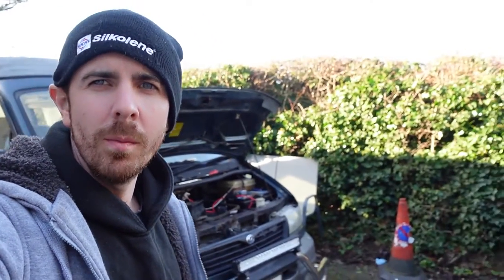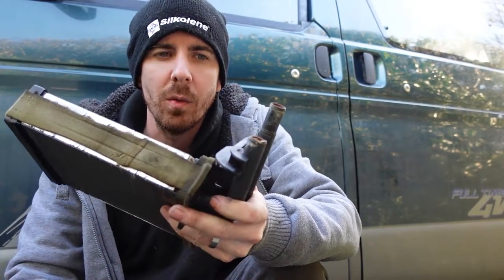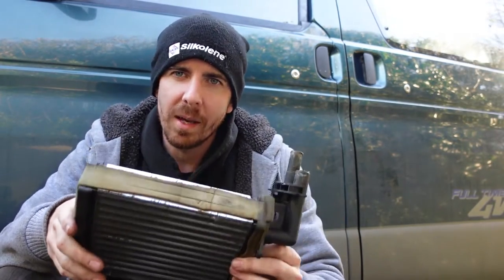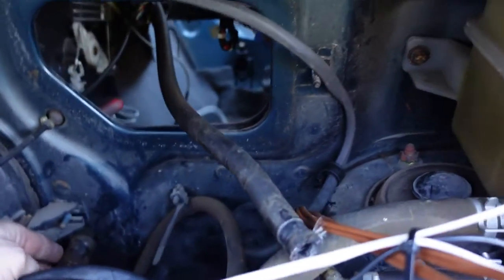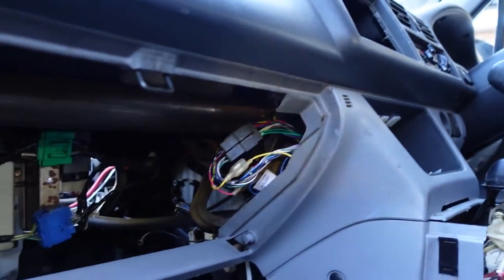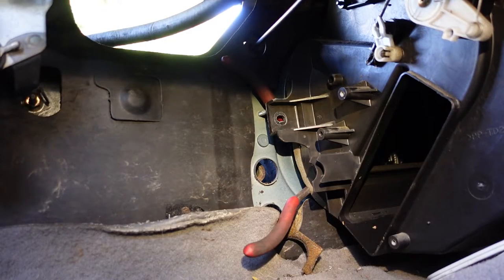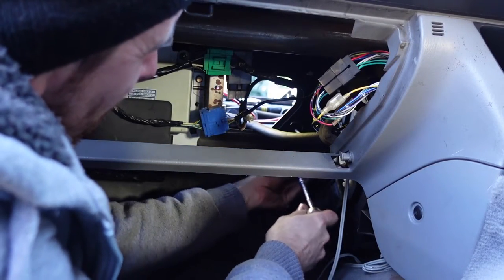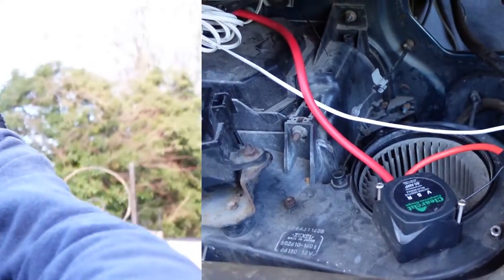How to remove Heater matrix Mazda Bongo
Here i show you where the heater matrix is on a mazda bongo. how to remove the heater matrix and what else needs removing.